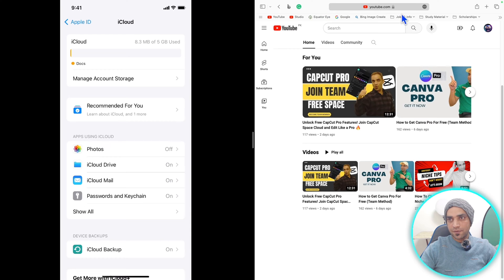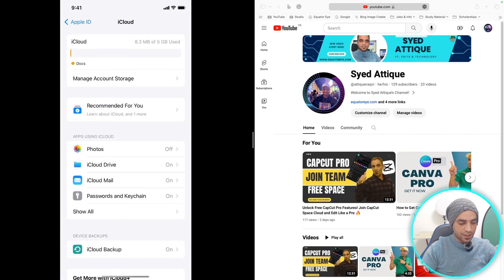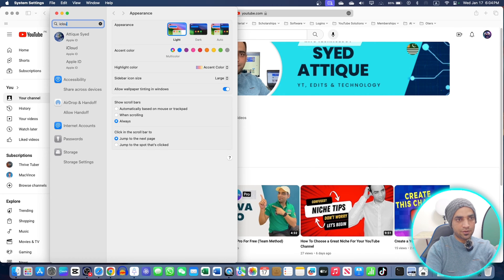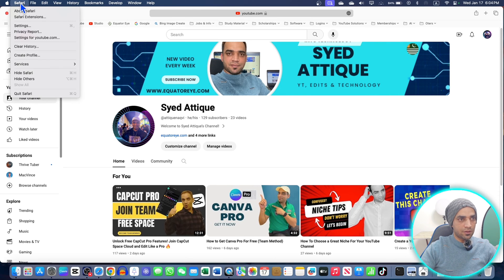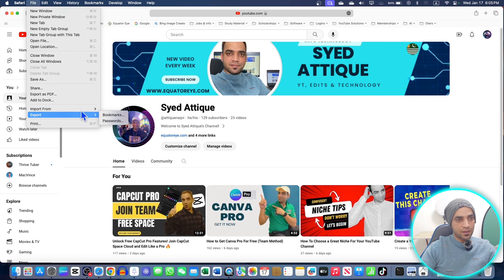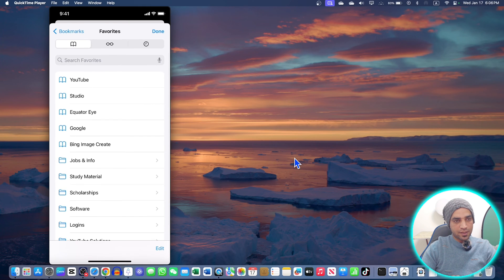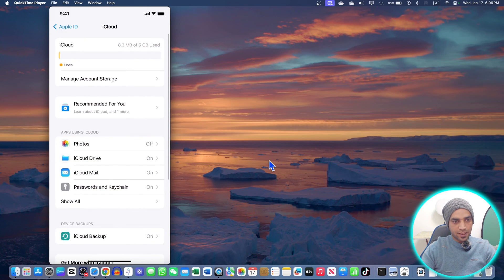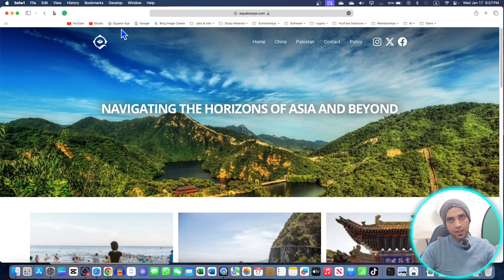Sync Safari Bookmarks (Mac to iPhone/iPad & Vice Versa)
If you want to import Safari browser bookmarks from your Mac to your iPhone or from your iPhone to your Mac, then watch this video to perform this easy task. Now you can easily sync bookmarks between Safari on Mac, iPhone, iPad, and iOS devices. By following this method, you can also  import bookmarks, history, and passwords to Safari from a Mac to an iPhone and iPhone to Mac — Apple Support